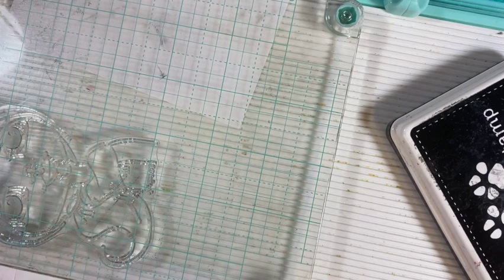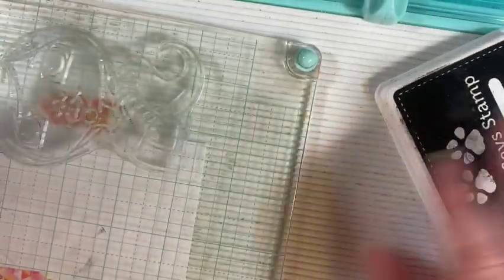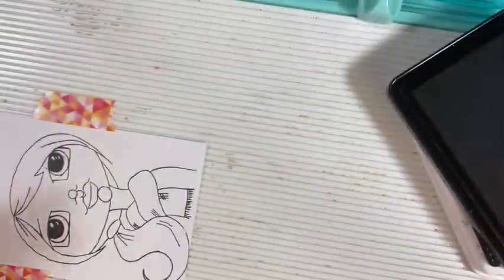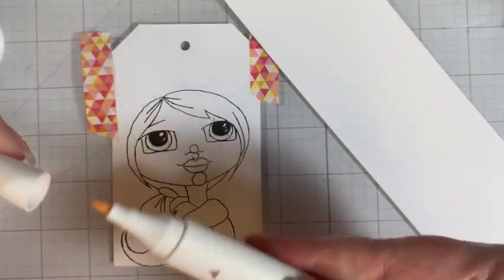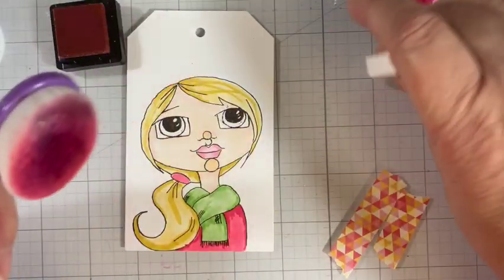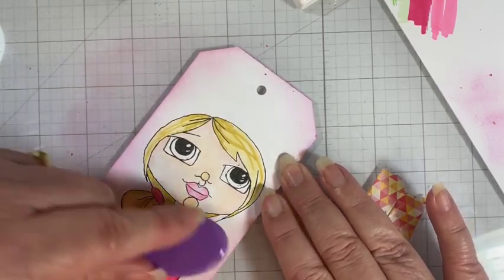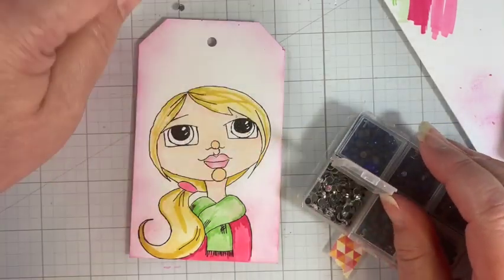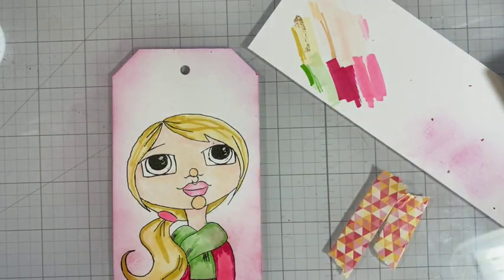Tag it Tuesday - with markers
Making a tag with alcohol ink markers for Tag it Tuesday.

Suggested Materials:
• Artify Markers

• Craft Brushes